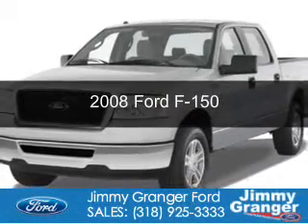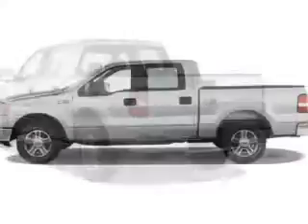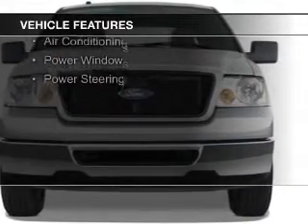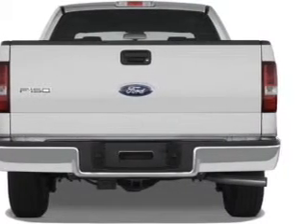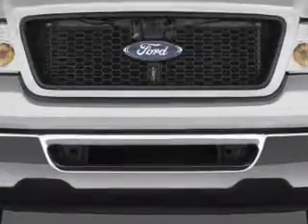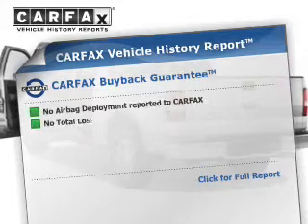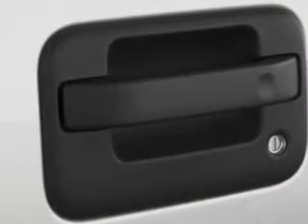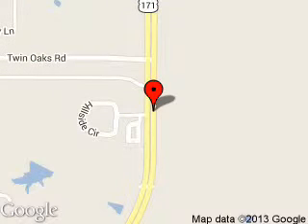2008 Ford F-150 - Stonewall LA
Phone:
Year: 2008
Make: Ford
Model: F-150
Trim:
Engine: 4.6 liter 8 cylinder 16 valve
Transmission: 4-Speed Automatic
Color: Black
Mileage: 122940
Address:
251 Highway 171 South